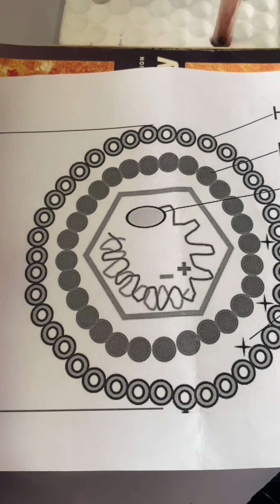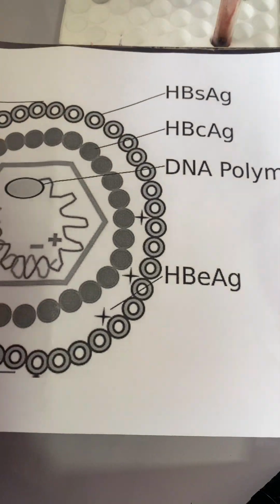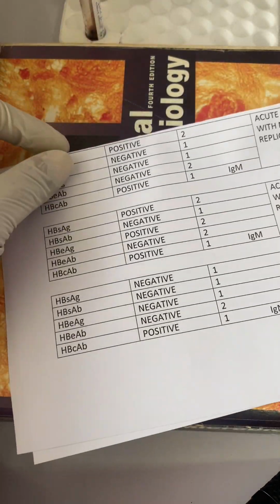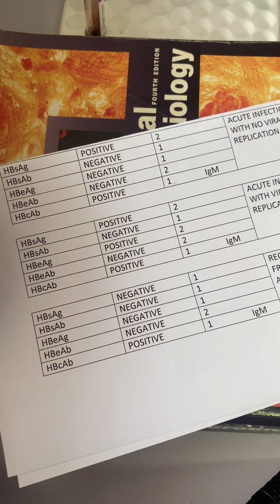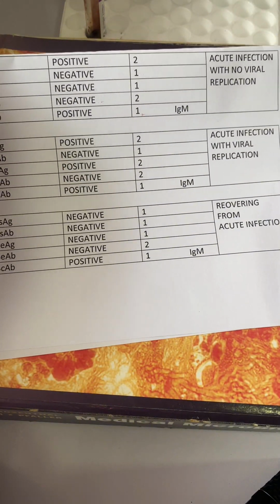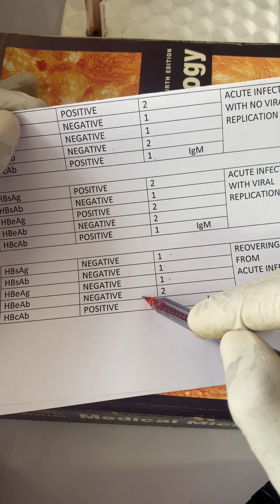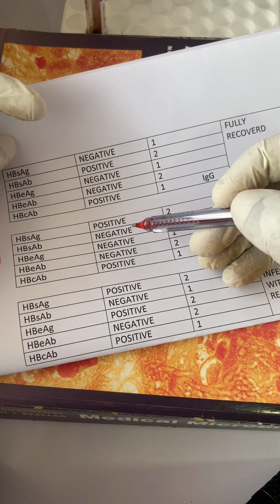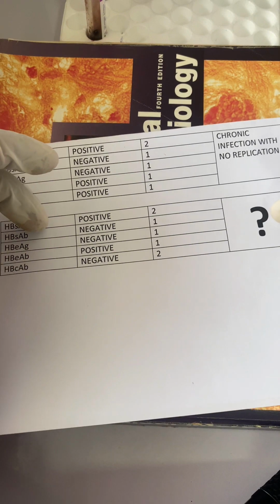Hepatitis B profile interpretation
Are you acute or chronic?
Have you vaccinated?
Has your vaccination being successful?